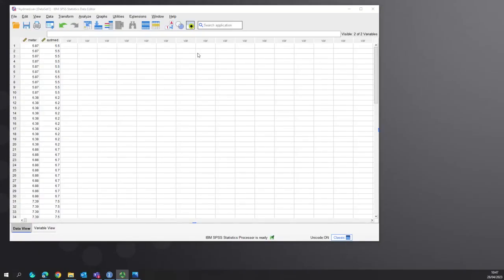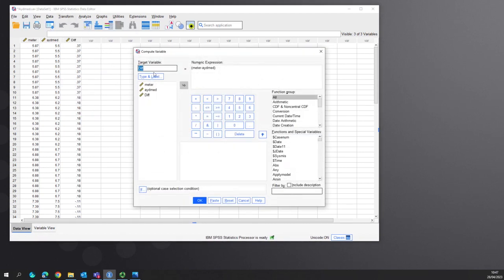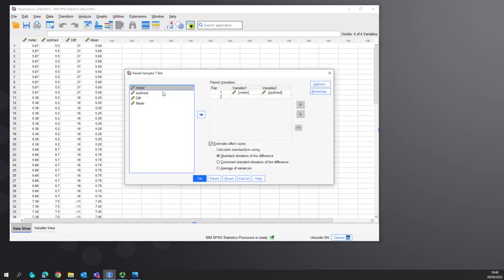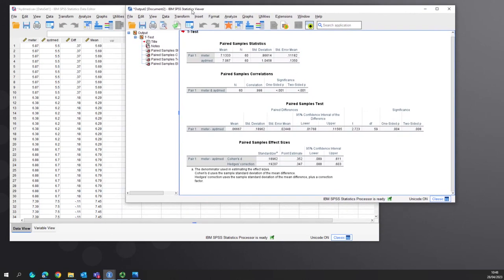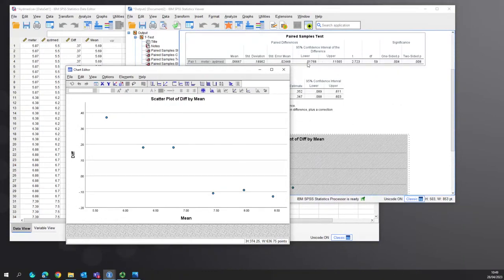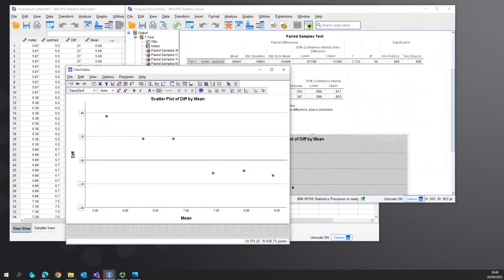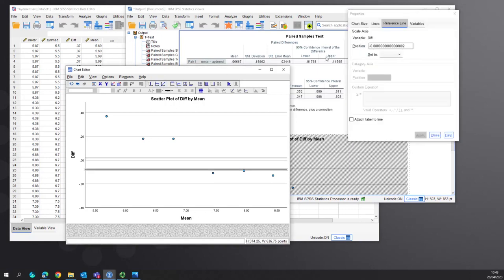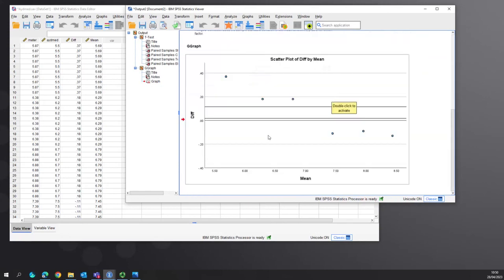Bland Altman spss default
Bland-Altan plot using SpSS.